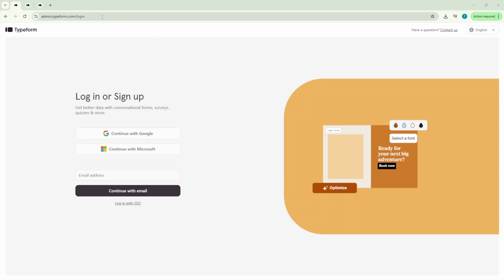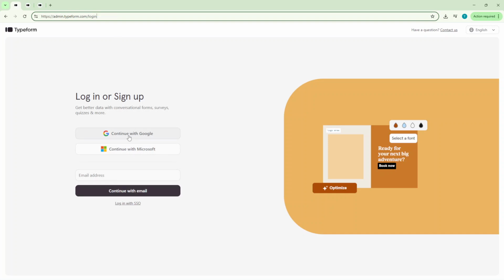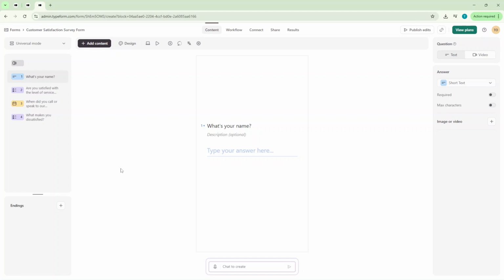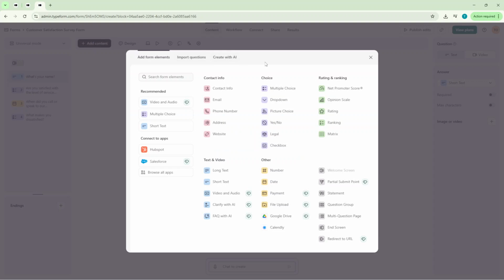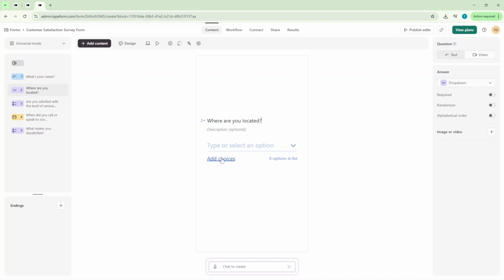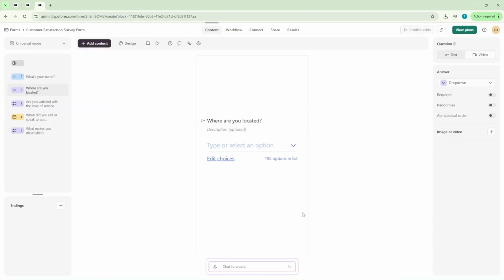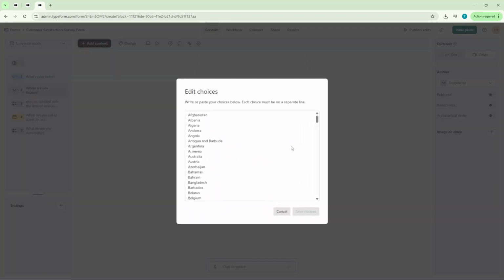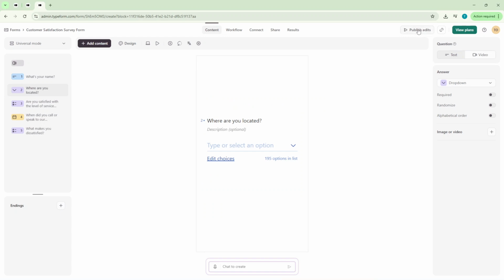How To Add Country Dropdown In Typeform (Full Guide)